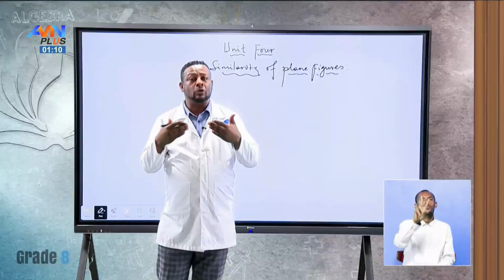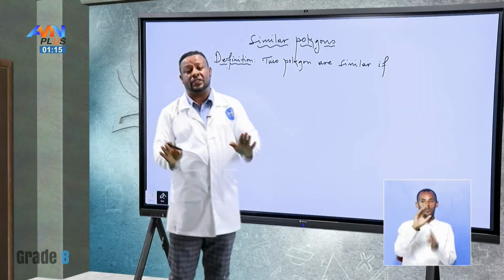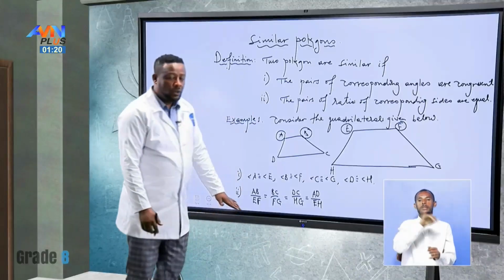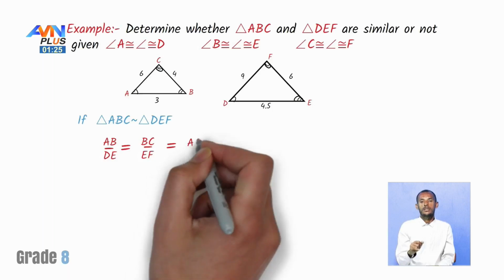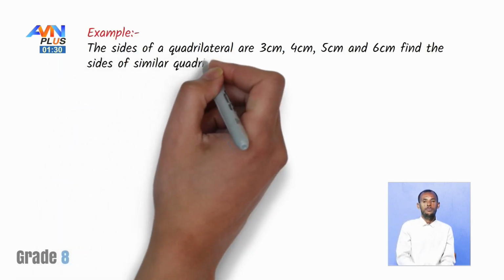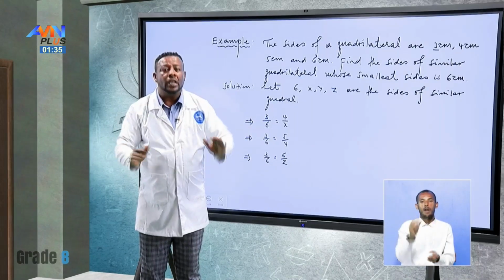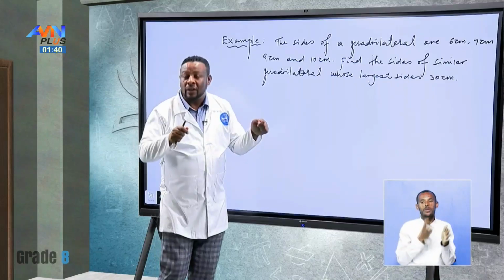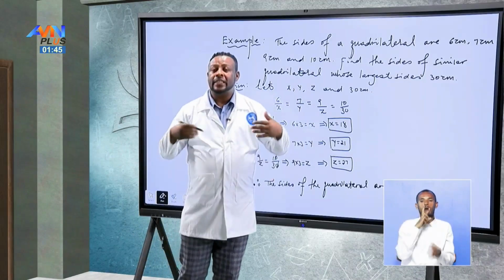የ8ኛ ክፍል ሂሳብ ትምህርት